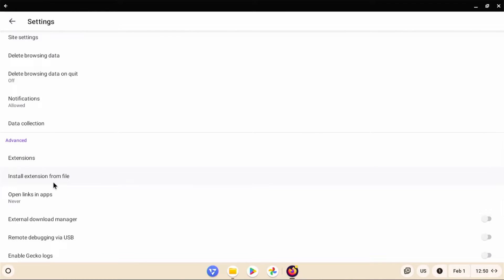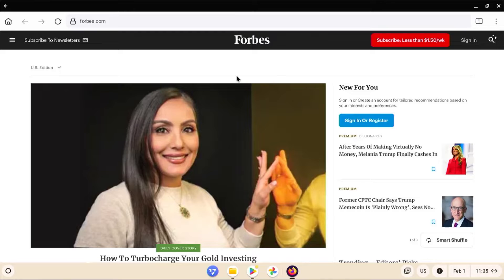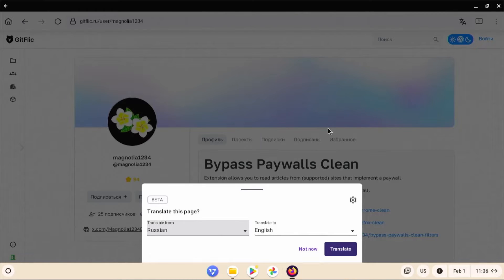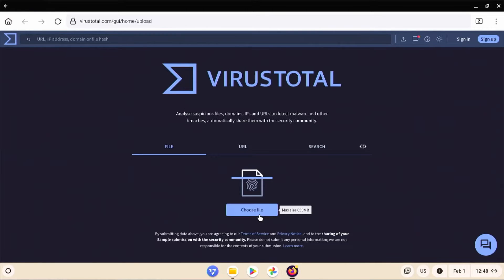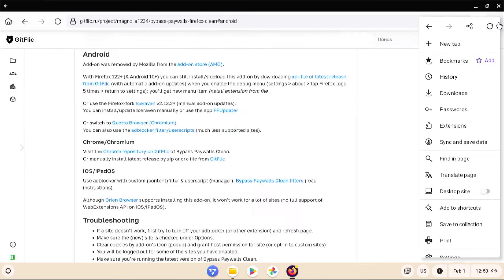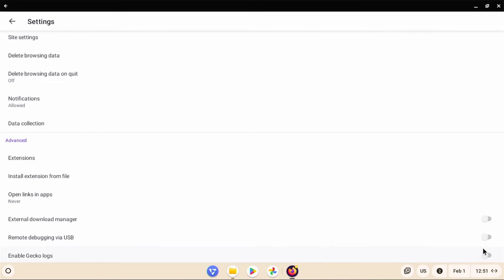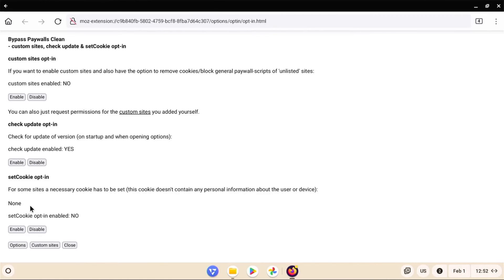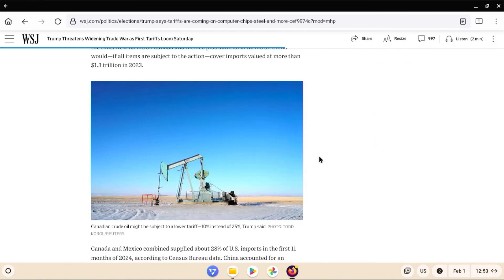Bypass Paywalls On Android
I will be installing BPC and testing on sites to bypass paywalls.  Updated for 2025!